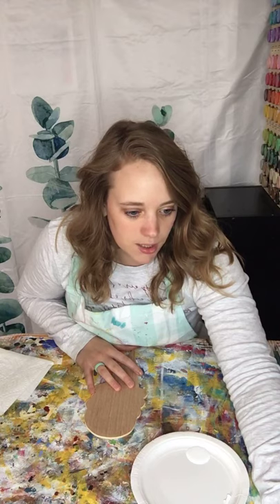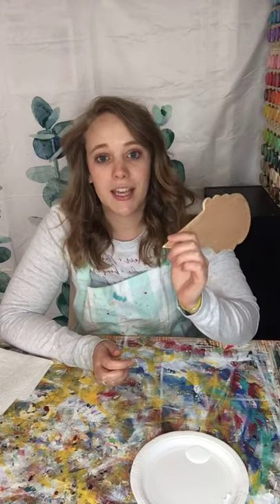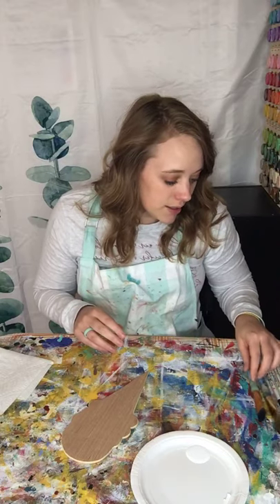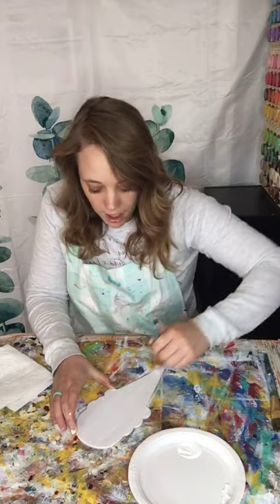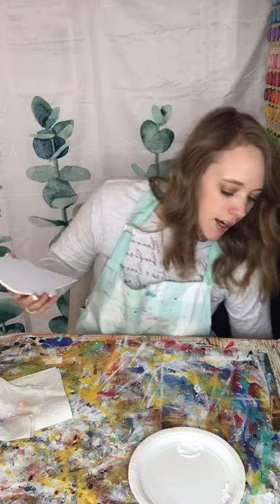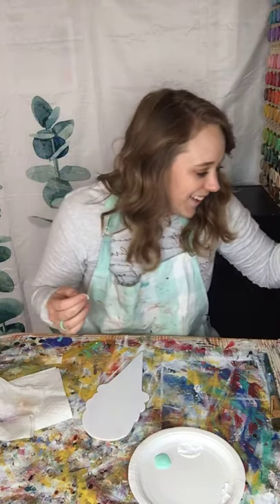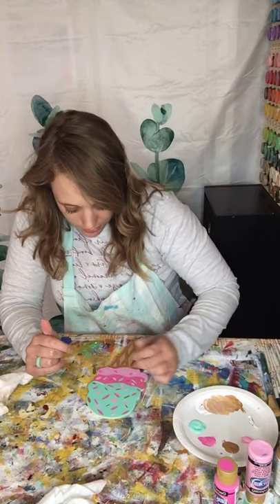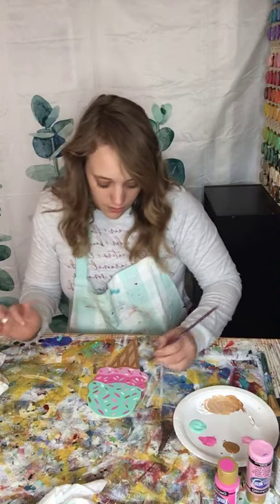Ice Cream Cone Painting Tutorial